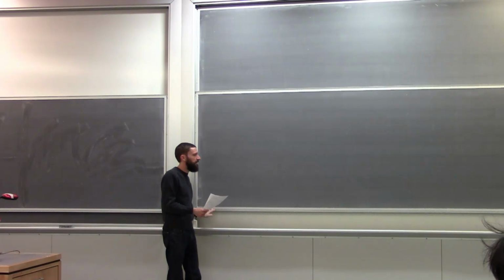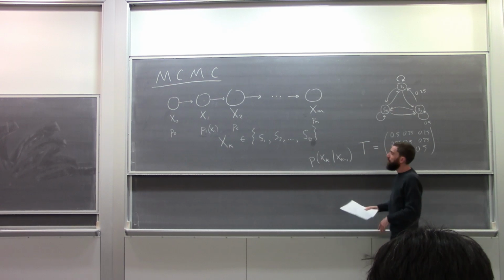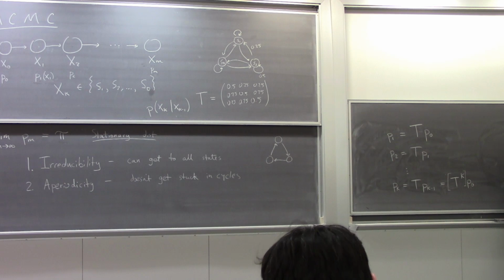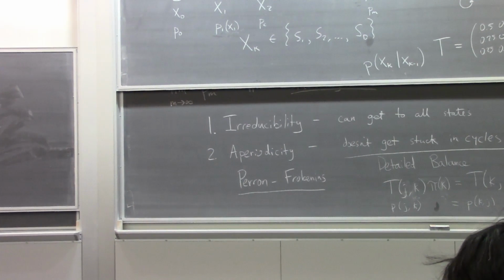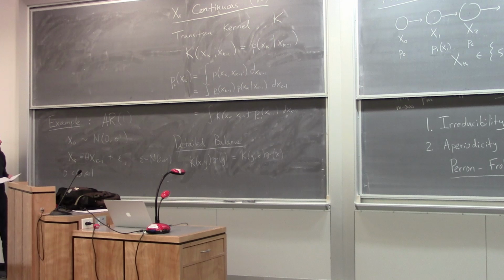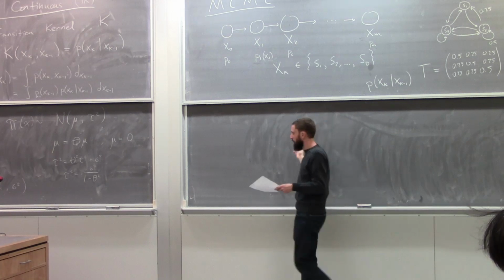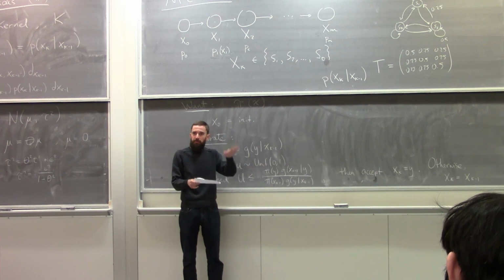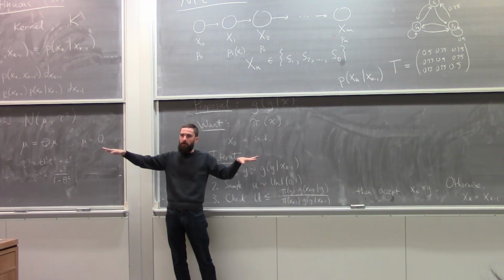Probabilistic Modeling(Spring 2016) Lecture 21